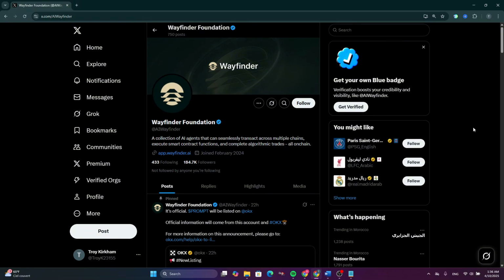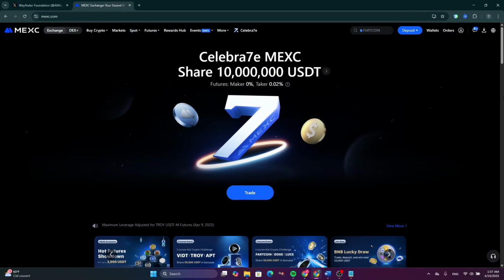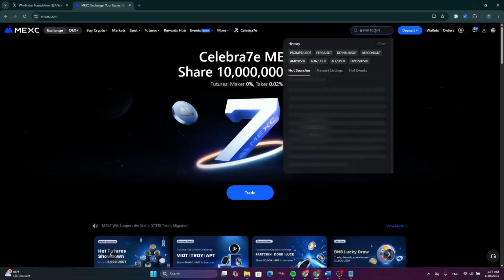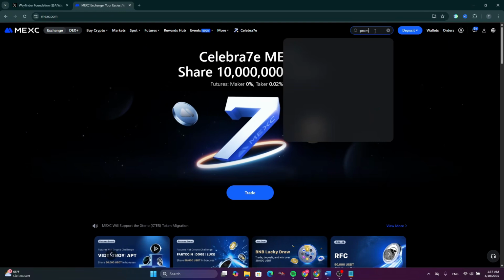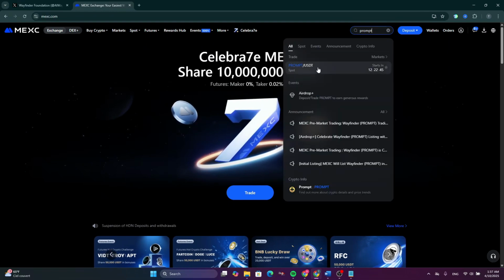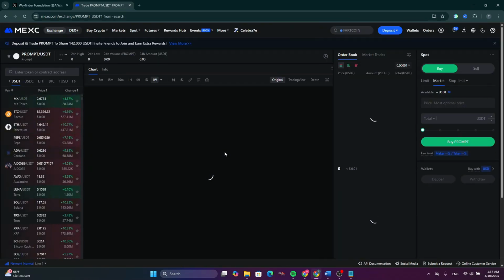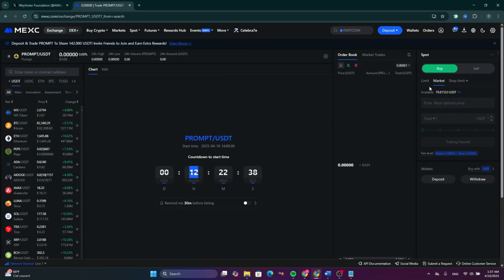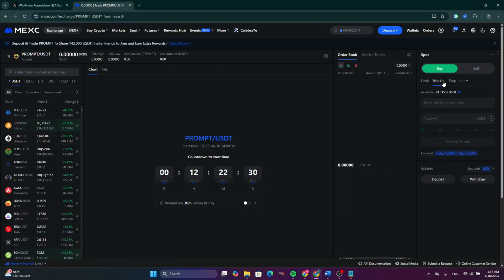How To BUY $PROMPT – PROMPT TOKEN CRYPTO COIN IN 60 SECONDS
Learn How To BUY $PROMPT – PROMPT TOKEN . This video will cover everything that you need to know and help you solve your problem quickly.
Stay till the end of the video to find out How To BUY $PROMPT – PROMPT TOKEN.

Did you learn How To BUY $PROMPT – PROMPT TOKEN ?

Do you want to see another video about How To BUY $PROMPT – PROMPT TOKEN ?

Did you enjoy How To BUY $PROMPT – PROMPT TOKEN ?